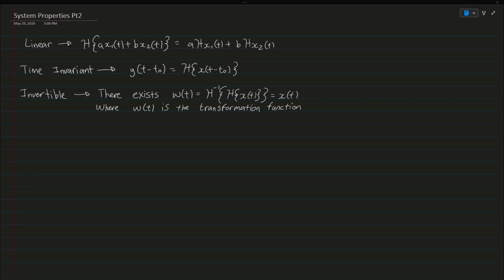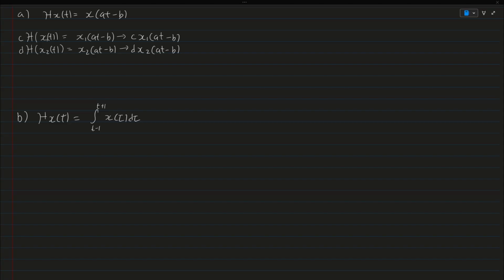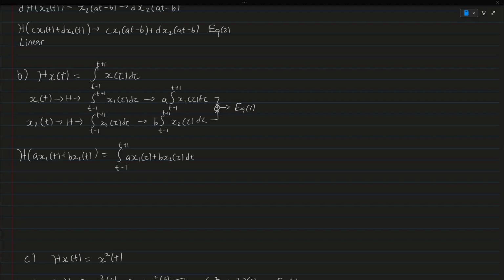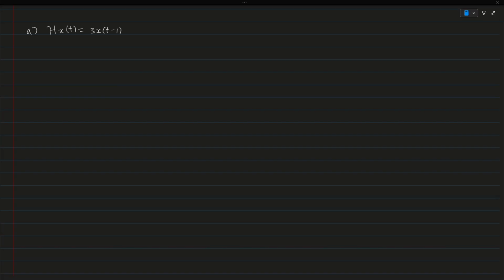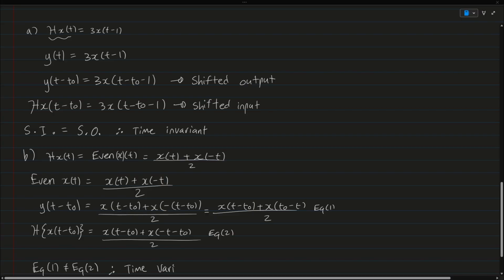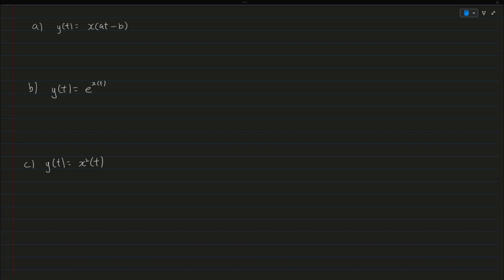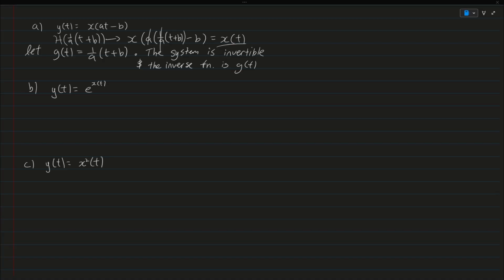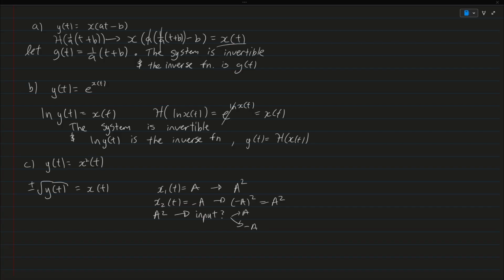System Properties: Linear, Time Variance, Invertibility.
Welcome to CourseMaxing — where engineering and math concepts finally start making sense.

In this video, we break down some of the most important system properties in Signals & Systems: Linear systems, Time Variant and Time Invariant systems as well as invertible systems. We go over the intuition behind each property, how to identify them quickly on exams, and the common tricks professors use in questions.

We also solve multiple examples step-by-step and explain how to test systems mathematically instead of just memorizing definitions.

Topics covered:
• Linear Systems
• Time Variance, Time Invariant Systems
• Invertible Systems

Perfect for:
• Signals & Systems
• Electrical & Computer Engineering
• Engineering Math
• Midterm & final exam prep